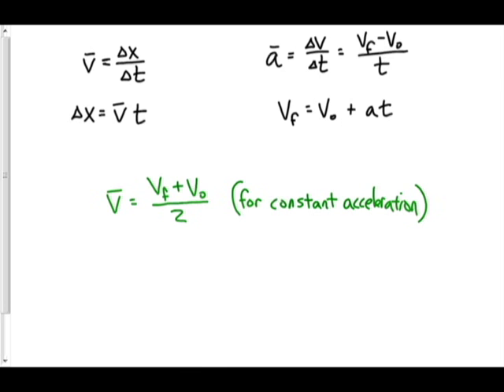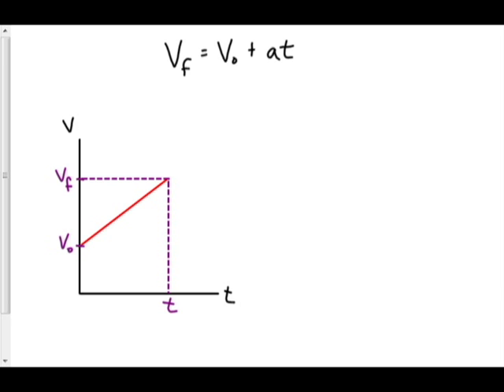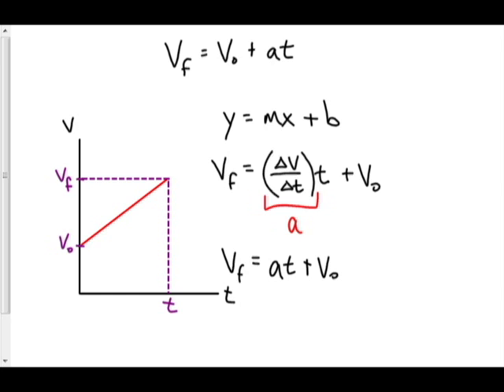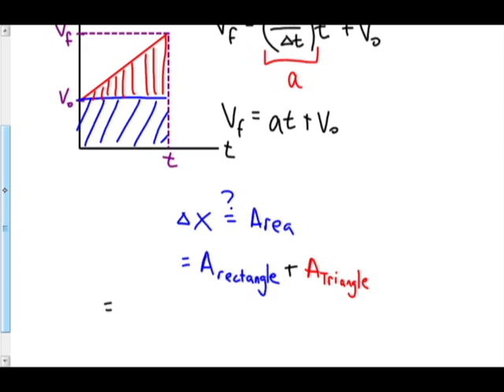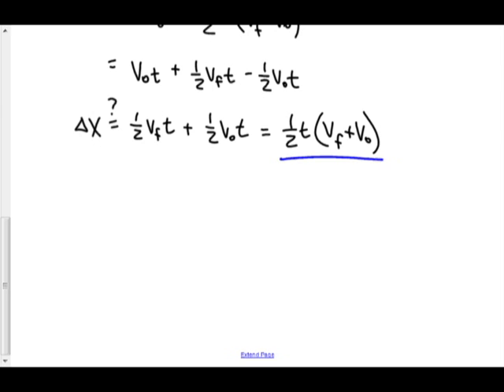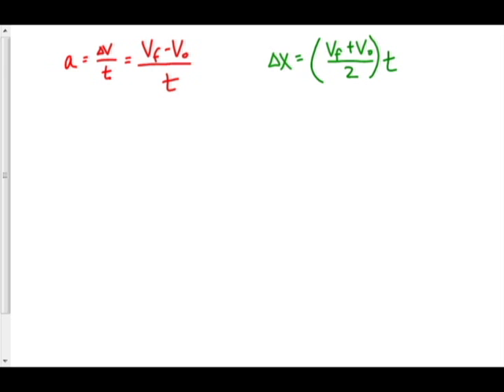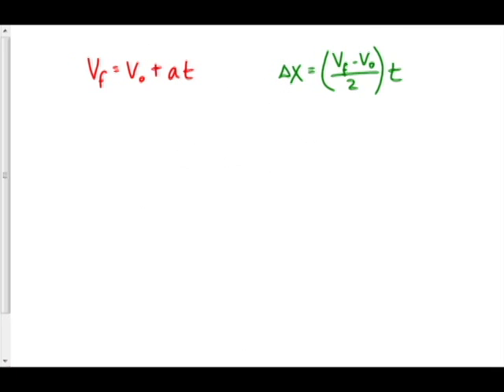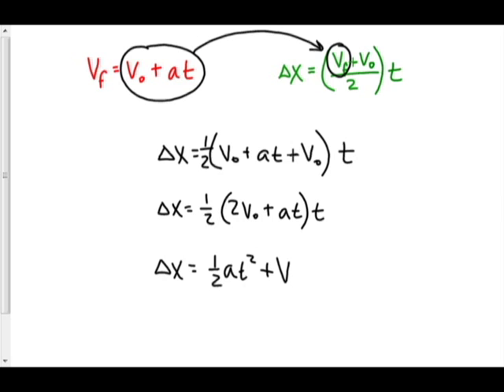Deriving the Kinematic Equations